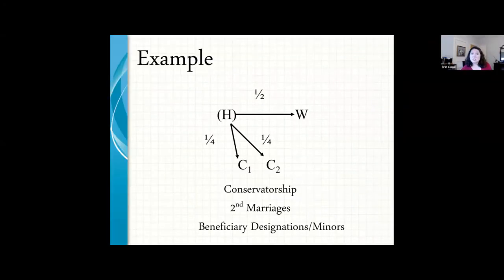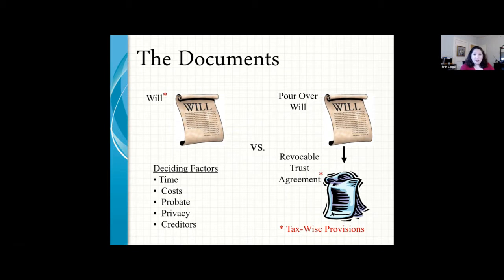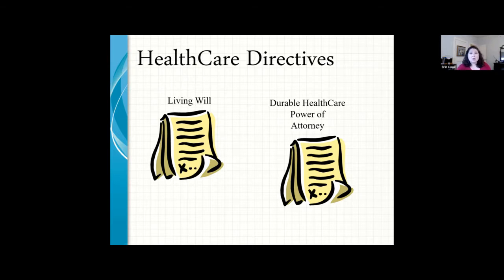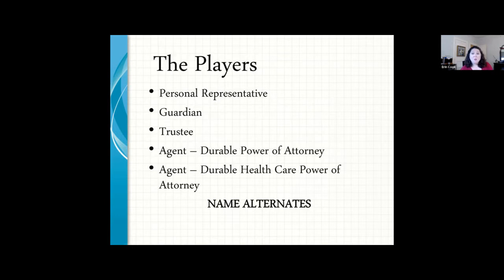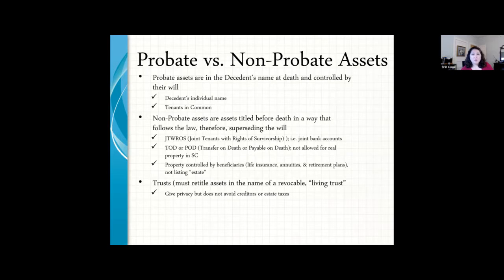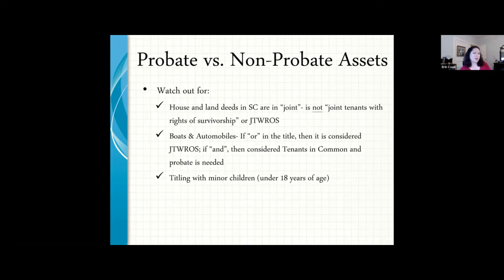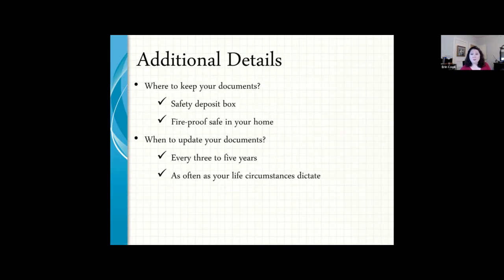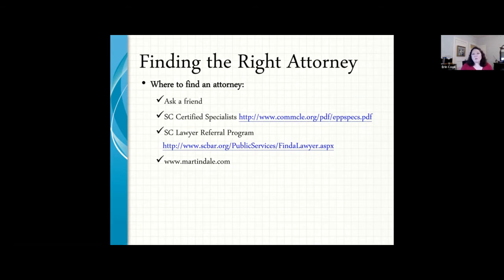Erin Cook speaks about Estate Law with Westminster Presbyterian Church Columbia, SC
Hosted by the Caregiver Support Group of Westminster Presbyterian Church, Columbia, SC, Erin Cook, attorney at law, speaks about Estate planning and issues related to caregivers.